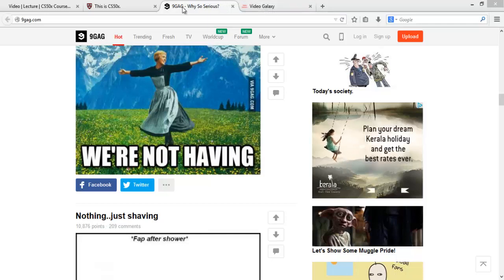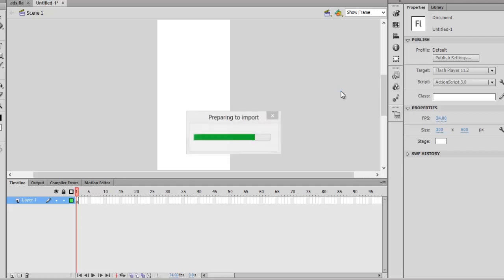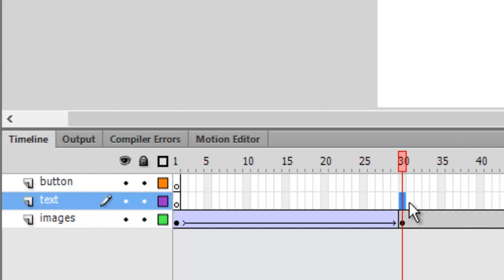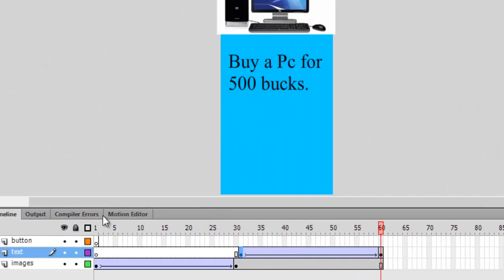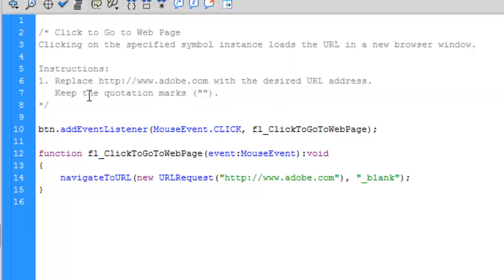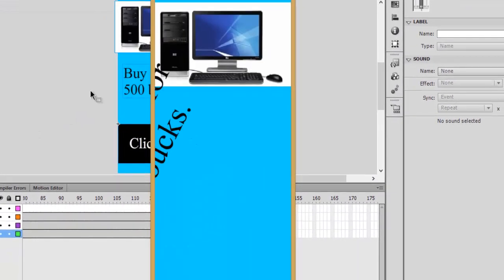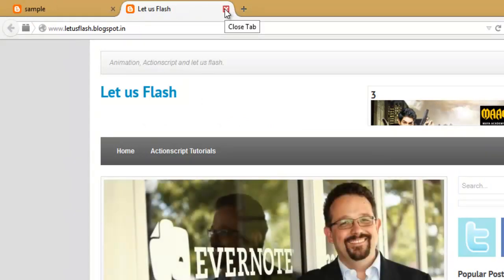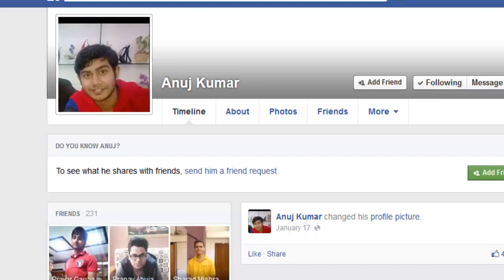Make your own Dynamic Advertisement / Banner in Flash for your Website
In this video you will learn :
1) How to make dynamic custom made advertisements.
2) Adding Click Here Button to navigate to your website.
3) How to embed them into your blogger / wordpress / your own website.
Happy Flash.

how to use buttons to start a video?
How to add an add Event Listener to a button for playing it.
Getting Started with ActionScript 3.0 in Adobe Flash CS3
ActionScript 3 Tutorials
Flash Basics: ActionScript 3.0
flash ActionScript
Adobe ActionScript 3.0 * Basic function concepts
flash actionscript 3.0 basics
FLASH ACTIONSCRIPT 3 (AS3) BASIC TUTORIAL
Flash ActionScript 3 Tutorials - Beginners
flash actionscript 3.0 tutorial for beginners
Adobe Flash Actionscript 3 Intro
ActionScript 3.0 Basics Tutorial for Absolute Beginners
Programming in ActionScript 3 flash
adobe flash cs6 tutorial actionscript
How to make games in flash
How to make games using flash actionscript
Intro to Object Oriented Programming with Actionscript 3 and Flash CS5
Intro to Object Oriented Programming with Actionscript 3 and Flash CS6
ActionScript 3 Tutorial! Make your own Flash Game in 20 Minutes
Flash CS6 Video Tutorials for Beginners (Actionscript 3 Gaming)
Flash Actionscript 3 for Games: Tutorial 1 - Hello World
Programming with ActionScript 3 - Lesson 1 - The basics
Flash Actionscript Tutorials - Basics
ActionScript 3 Basics Tutorial
Flash CS6 Tutorials for Beginners Part 021 - Actionscript 3
Basic Animation Using Action Script 3.0 in Adobe Flash